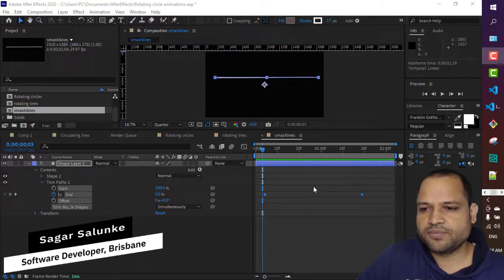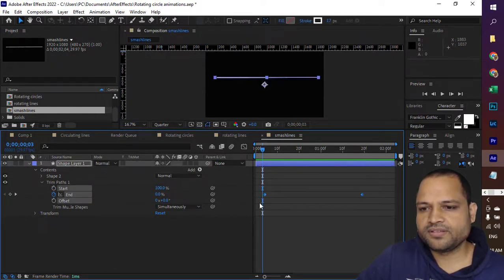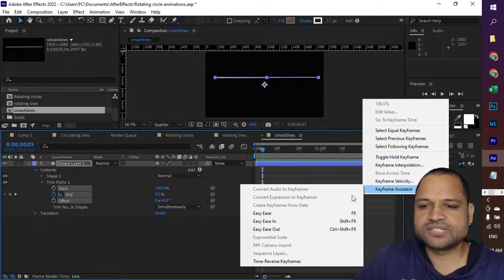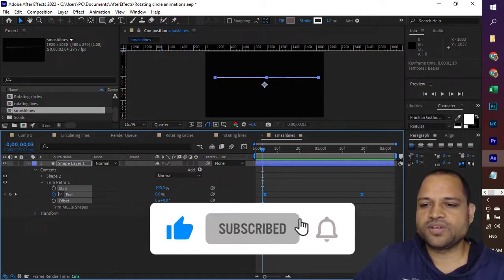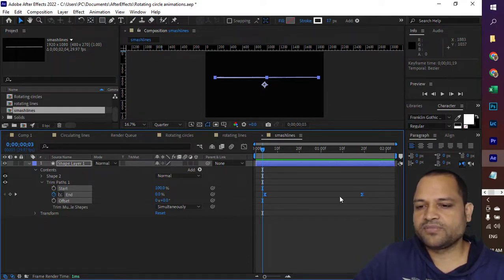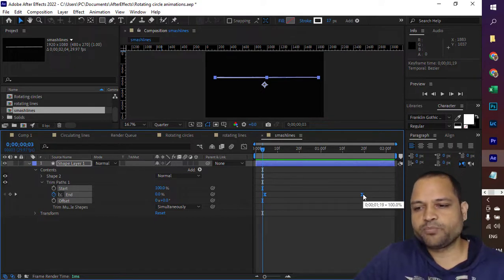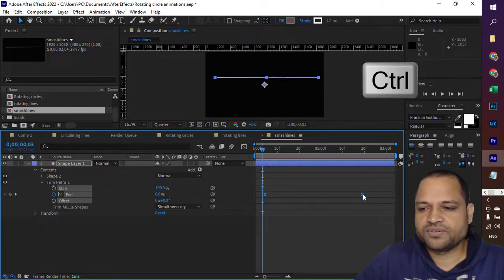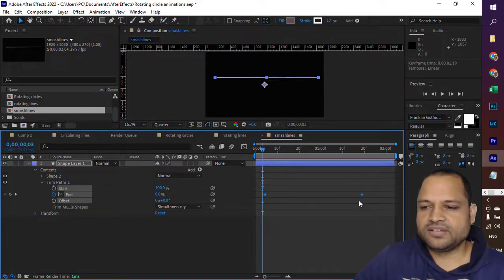How to remove easy ease in | undo or turn off easy ease in Adobe After Effects